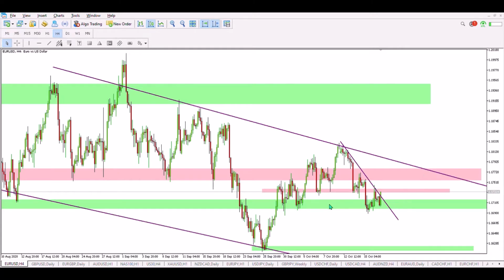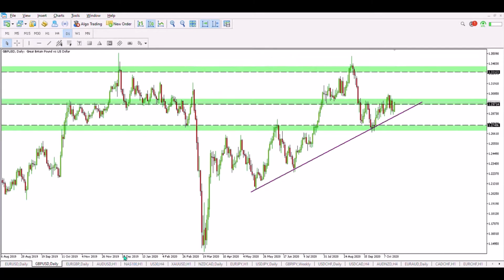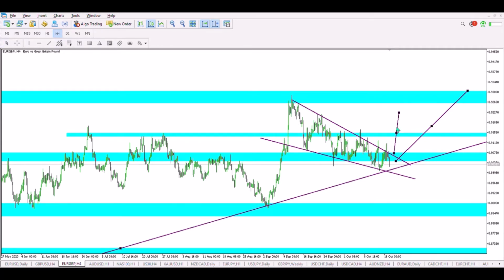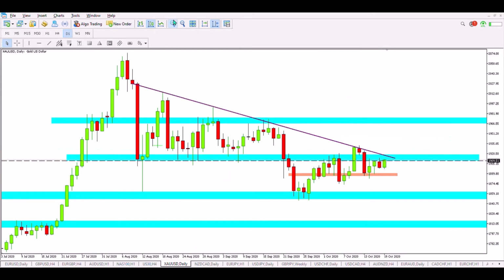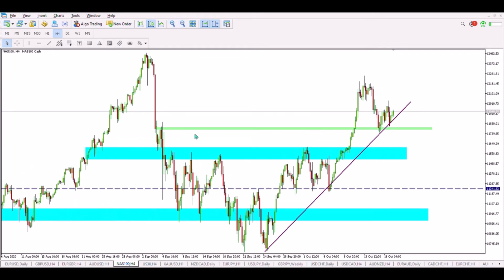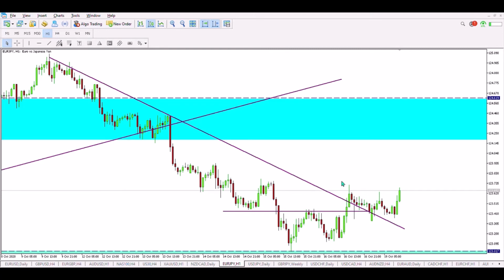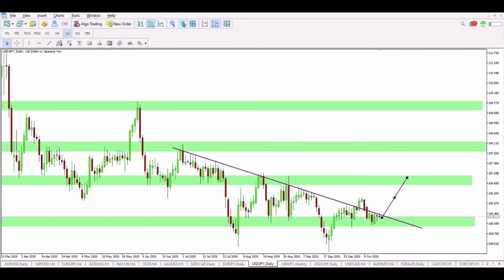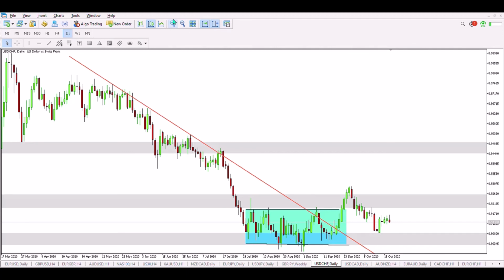WEEKLY ANALYSIS - RICH SPIRIT - FX MONEY !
Quick weekly analysis on EUR, USD, AUD, GBP, JPY, NAS100, GOLD:)
Successful week Traders !

Trading foreign exchange, indices and commodities, on margin, carries a high level of risk and may not be suitable for all individuals.Trading overall is risky so do not trade what you cannot affort to lose. Trading as an investment is not suitable for everyone and should be treated as such.
 Also I do not take any responsibility for your losses in anyway.
In trading the only person that is responsible for lossses is yourself.
 Because of that any of the shared information does not garantee your success in your trading.
  Before deciding to invest in foreign exchange or other markets you should carefully consider your investment objectives, level of experience and risk appetite. The possibility exists that you could sustain a loss of some, or all, of your initial investment. Therefore you should not invest money that you cannot afford to lose.